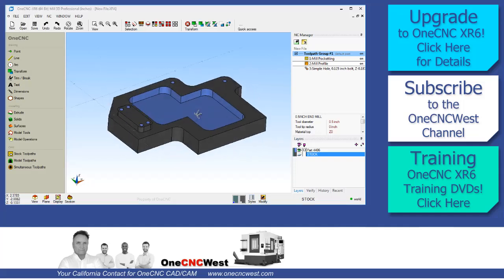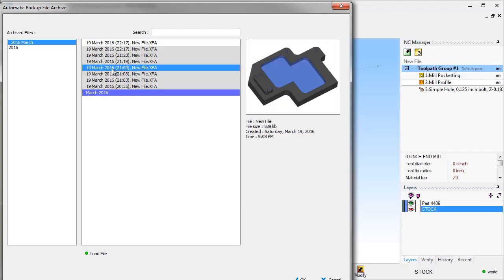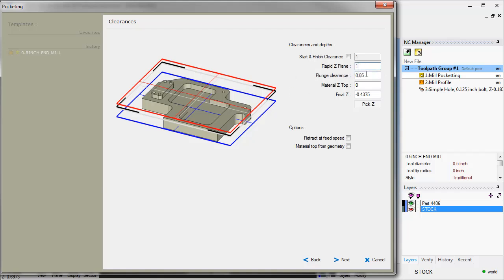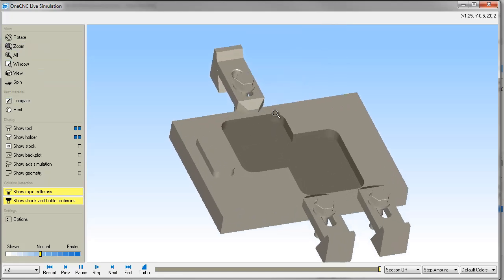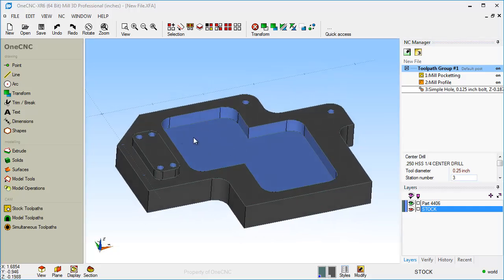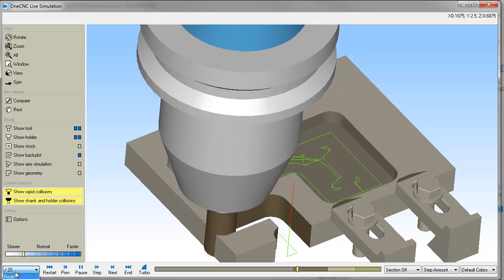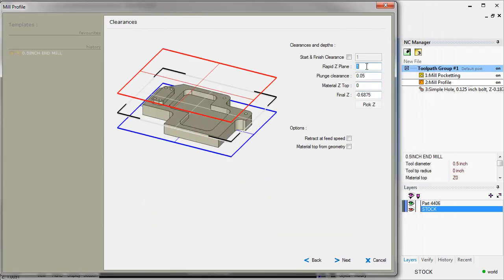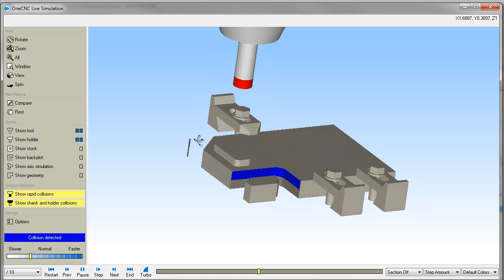CAD CAM - OneCNC XR5 Mill Professional Vs XR6 Mill Professional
CAD CAM Video demonstrating the differences between OneCNC XR5 and OneCNC XR6. In this example, we are using OneCNC Mill Professional.